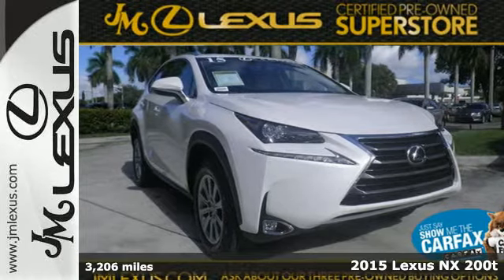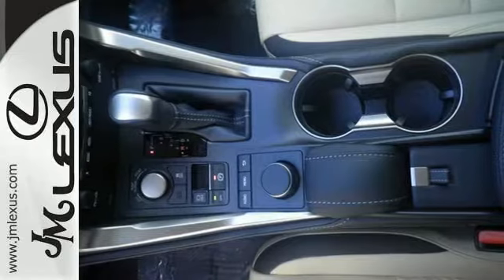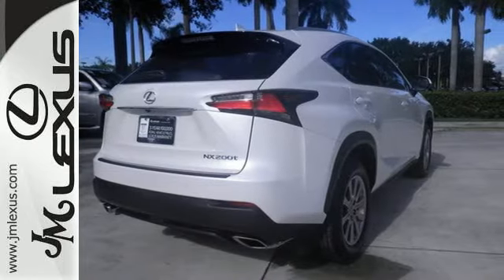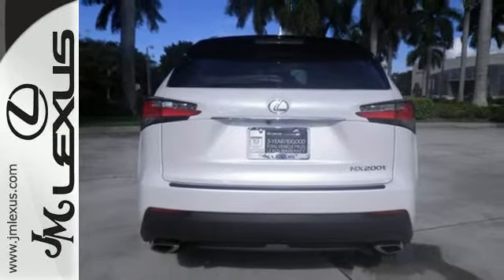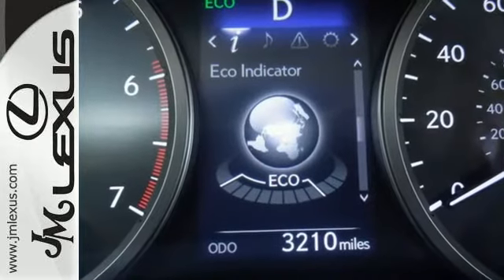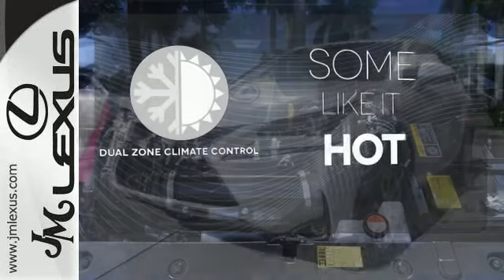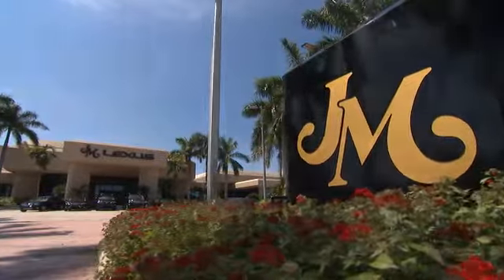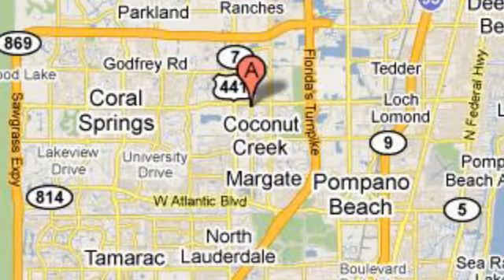Certified 2015 Lexus NX 200t Margate FL Ft-Lauderdale, FL 600679A - SOLD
Year: 2015
Make: Lexus
Model: NX 200t
Trim: Base
Engine: 2.0L 4 cyls
Transmission: Automatic 6-Speed
Color: Eminent White Pearl
Interior: Creme
Mileage: 3206
Stock #: 600679A
VIN: JTJYARBZ9F2002050
You are currently viewing a 2015 Lexus NX 200t at the JM Lexus PreOwned Superstore. Thank you for your interest. We look forward to working for you. Stock #: 600679A Exterior: Eminent White Pearl Interior: Creme Trim: Base JM Lexus 5401 West Sample Rd Coconut Creek FL 33073

Address:
5350 W Sample Rd